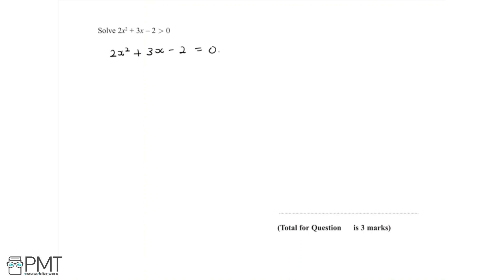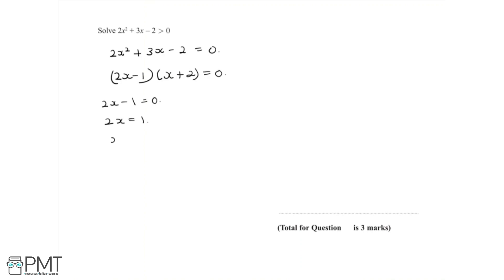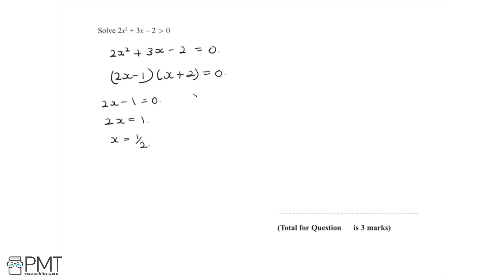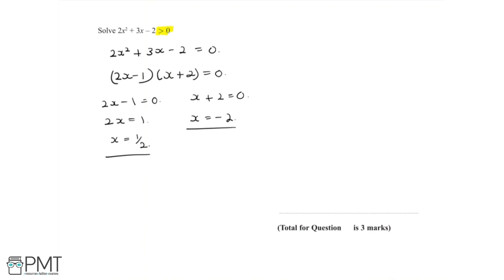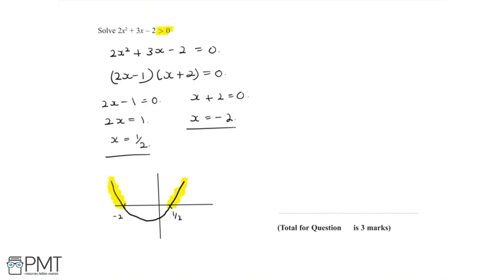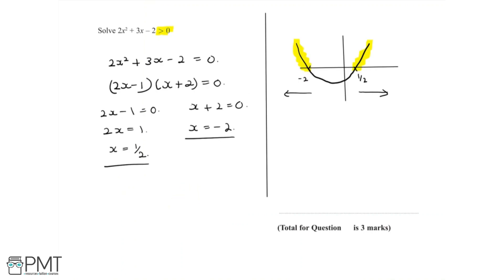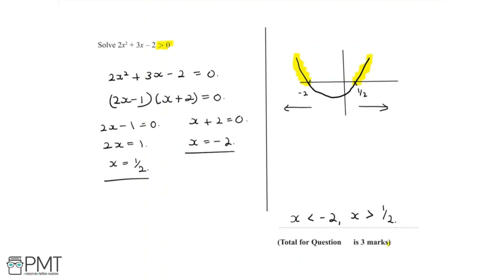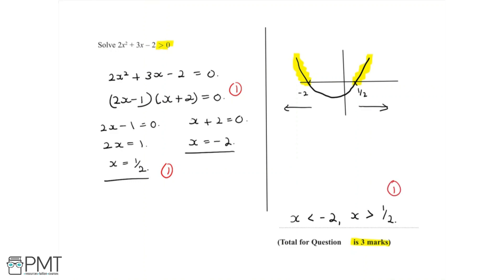Inequalities (Higher) - Q3 | Maths GCSE | PMT Education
This is the video solution for our Mathematics GCSE Inequalities (Higher) Questions by Topic. You can watch all the videos for this question set in this playlist